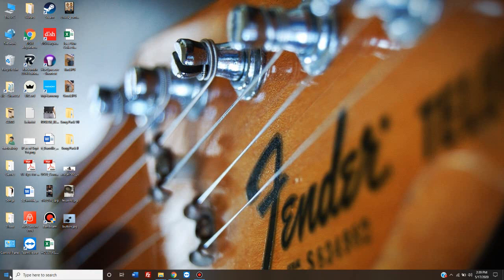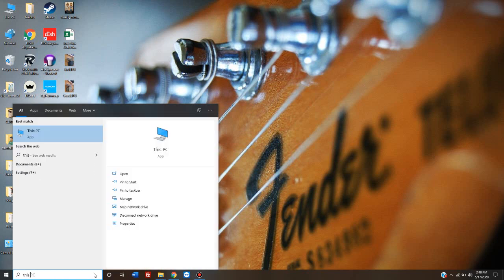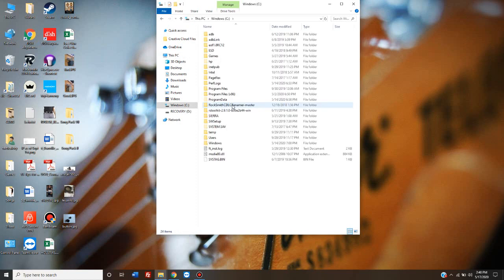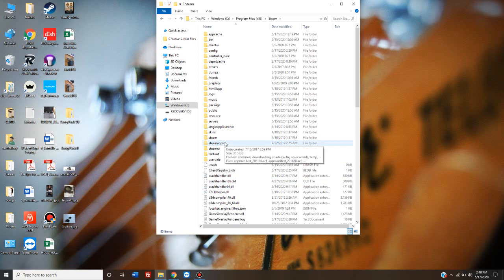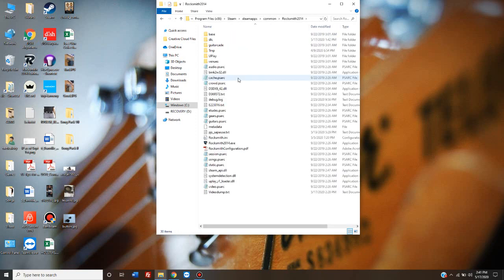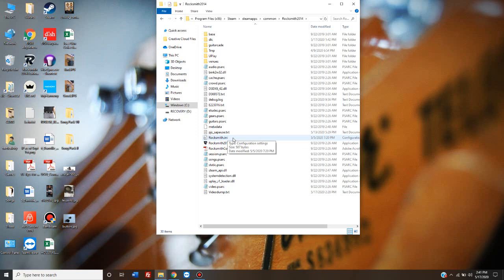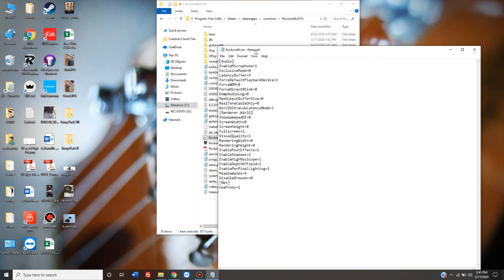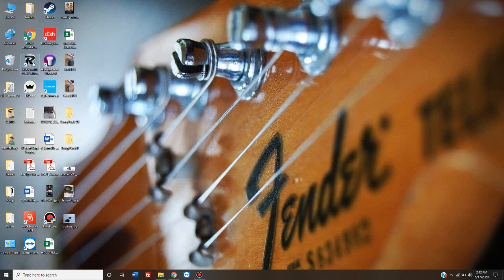Fix No Audio Issue When Recording Videos in Rocksmith 2014 Remastered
This video explains how to fix the issue of not having any audio in your video recordings of your Rocksmith 2014 Remastered playing.

Step 1: Turn off audio exclusivity in Rocksmith 2014. This can be found by going to the MAIN MENU in Rocksmith 2014, pressing the space bar. Selecting Options. Then  selecting Audio Options. Then selecting Audio Exclusivity. Then making sure that box is unchecked. Tip: You then exit out of that menu by pressing ESC and it saves your setting.

Step 2: Browse to your Rocksmith 2014 Folder and open the ROCKSMITH.INI with NOTEPAD and change the FORCEDEFAULTPLAYBACKDEVICE line to read:
ForceDefaultPlaybackDevice=1
The full file path for the above file is:
 C: (or the drive you have Rocksmith on) - Program Files (x86) - Steam - Steamapps - Common - Rocksmith2014 - Rocksmith.ini

Please Note: Depending on which recording software you are using there might be some additional settings in that application you need to adjust. For me, however, this allowed me to instantly be able to record videos using the built in recording tool in Windows 10 (press the windows key + the alt key + the R key all at the same time) and with Bandicam without any other changes.